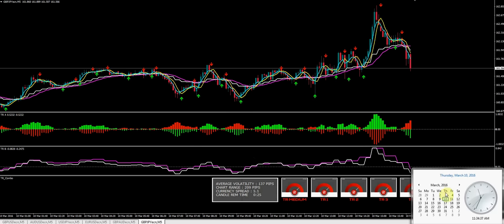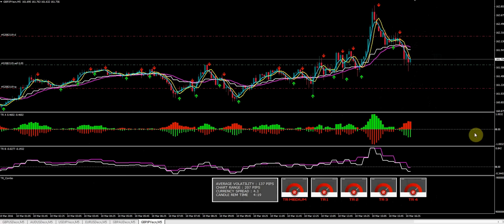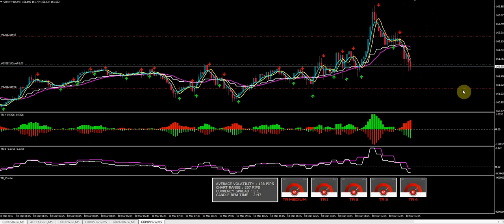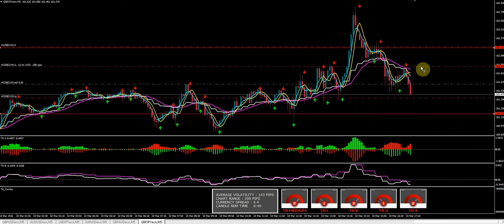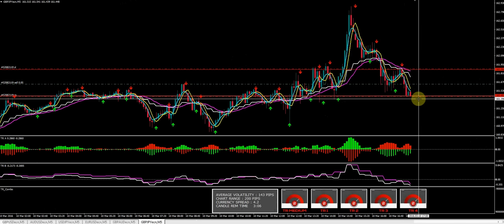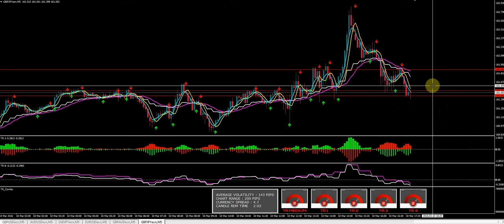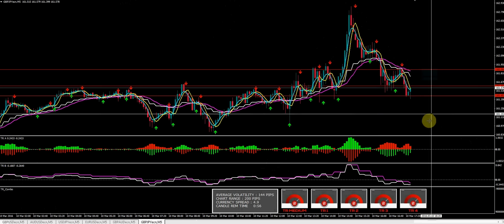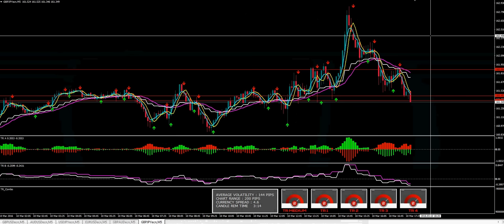TR Profit System Trading Review 3/10/16 Second Trade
) I was able to catch a second trade that ended up doing really well. As i've shown in the past once my profit target was hit the market continued to push another 25 pips beyond it leaving plenty of room for a second take profit to be hit. I also got a question about the systems ability to email you when a trade setup occurs and i've addressed that near the end.

trprofitsystem review,
tr profit system review,
trprofitsystem testing,
tr profit system testing,
trprofitsystem trades,
tr profit system trades,
testing trprofitsystem,
testing tr profit system,
review of trprofitsystem,
review of tr profit system,
tr profit system,
trprofitsystem bonus,
tr profit system bonus,
trprofitsystem scam,
tr profit system scam,